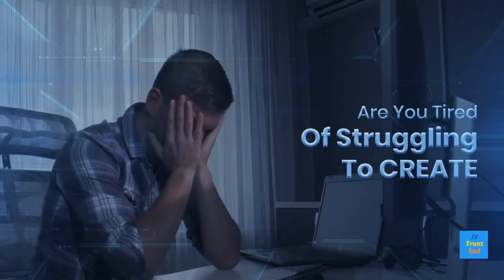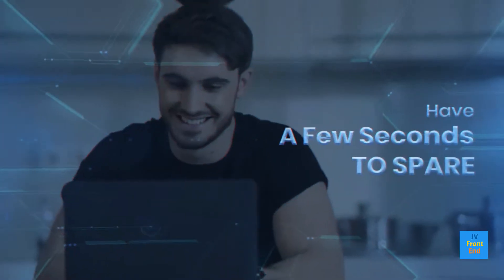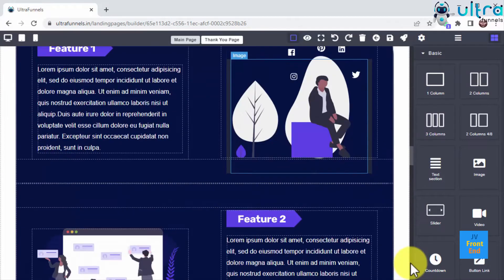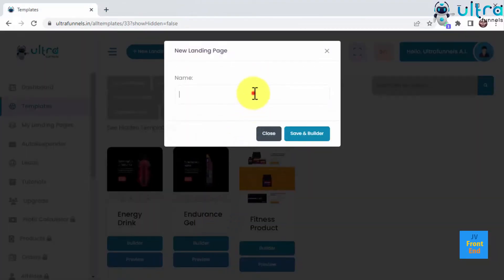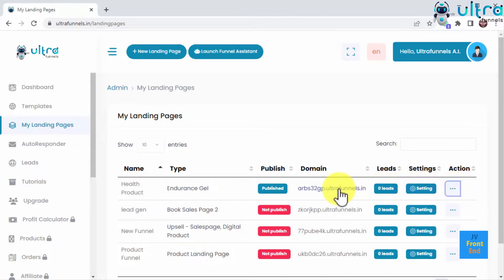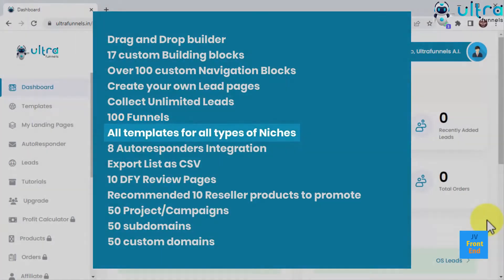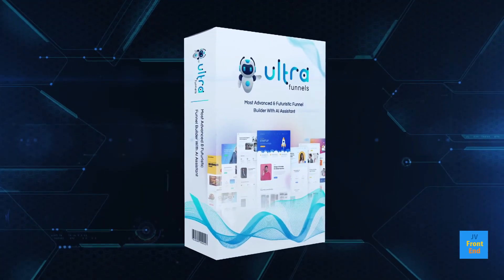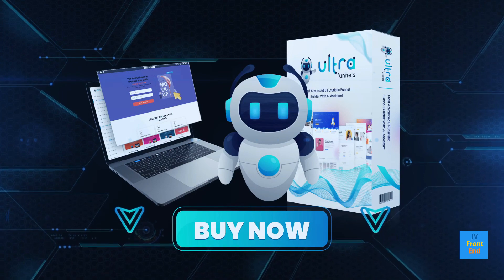ULTRAFUNNELS REVIEW ✔️ THE WORLD’S 1ST FUNNEL BUILDER WITH BUILT-IN A.I. ASSISTANT!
Ultrafunnels is now LIVE, and we’re super excited because this gives you everything you need to quickly and easily create stunning lead pages, websites, and funnels without any technical skills required… and you can use this for yourself, for promoting affiliate offers, or even for working with clients.

Bottom line…

When you can quickly create stunning funnels without any hard work required, you can basically write your own paycheck… and UltrafunnelsDemo makes it easier than ever to create pages, websites, and funnels in SECONDS without any hard work required.

In addition to getting your hands on the Ultrafunnels that gives you everything you need to create stunning funnels in seconds, we’re also adding over $3k in bonuses when you get this NOW…

To See All The Bonuses I’m Including With Ultrafunnels

These bonuses go hand-in-hand with Ultrafunnel to help you get better results faster and maximize your profits. To get all these bonuses at no cost, all you have to do is get Ultrafaunnels right now for a low, one-time discount.

We’re excited for you, because this truly gives you everything you need to get traffic, leads, and make money online without any technical hassles or issues.

And here’s the best part…

The price to get the world’s easiest funnel builder  + over $3k in bonuses is less than dinner for two when you get this NOW (but the price is going up soon!).

Here’s what you’re going to love about UltrafunnelsReview

- You don’t need any technical skills because this funnel builder is ACTUALLY simple and easy to use
- The built-in A.I.-powered assistant takes you by the hand and tells you the exact funnel that will work the best… and then builds it for you
- Everything is hosted in the cloud, so there’s nothing to install or update
- You don’t need any funnel-building experience to create results-getting funnels fast
- Create a funnel in seconds… not hours, or even minutes!
- Includes hundreds of templates to make it easier than ever to quickly build stunning funnels that get big results
This is the fastest and easiest funnel-builder ever released and a must-have tool for any marketer!

Warning: The price is going up, so get this NOW

P.S. - If you’re looking for an easy way to create landing pages, websites, and funnels in seconds without any technical skills or prior experience, then you need to get this now…

before the special Ultrafunnels discounts and bonuses go away forever